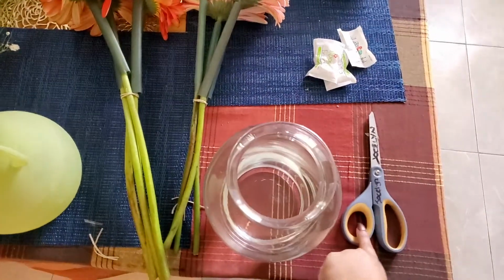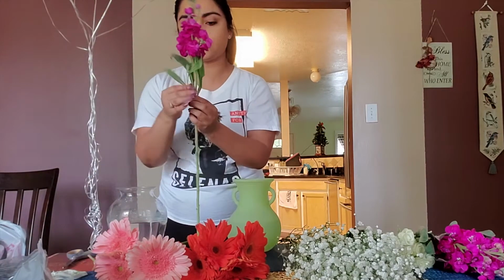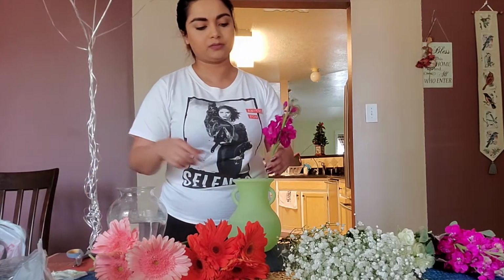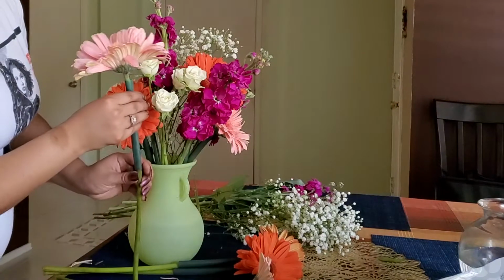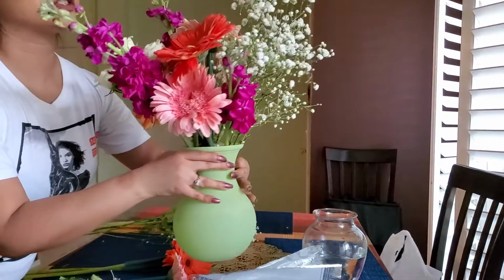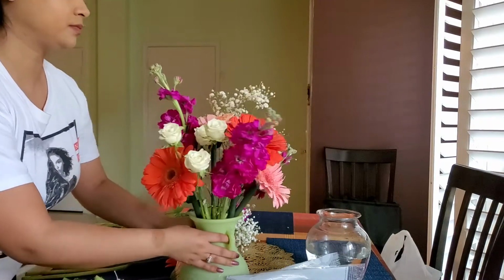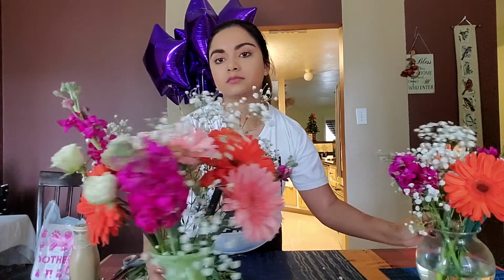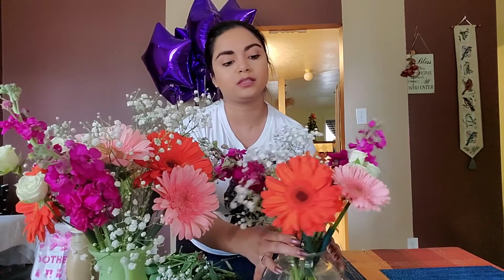How To Do Floral Arrangements | Beginners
Hey guys-
This video was shot before covid-19 for my mom's birthday.
I always do a flower arrangement for her. Now I know I can go to the store and buy her one or have it sent to the house but I love making them for her.

I have always made them for her so last year was no exception.
I hope you enjoy the video, this shows you step by step how to make it. It is super easy and affordable. Enjoy!!!